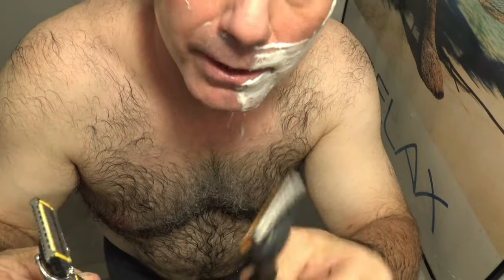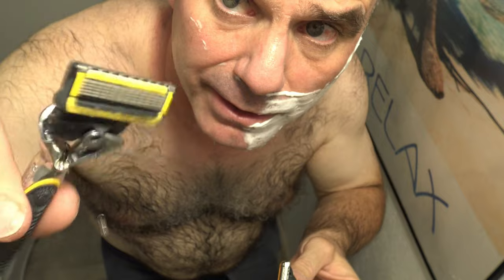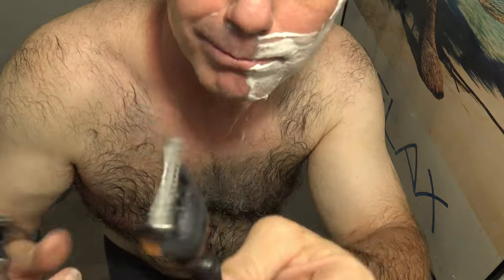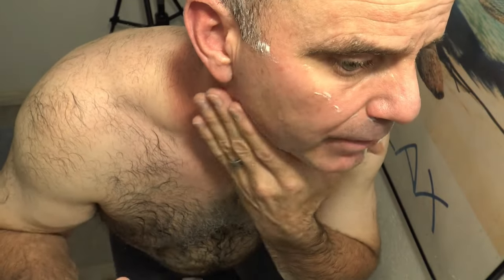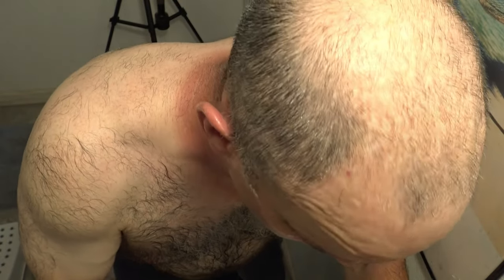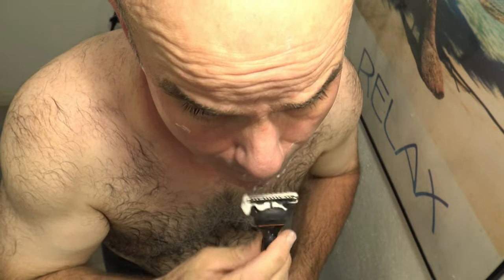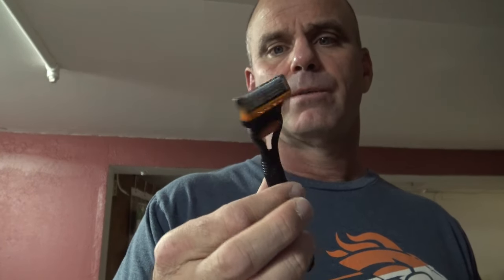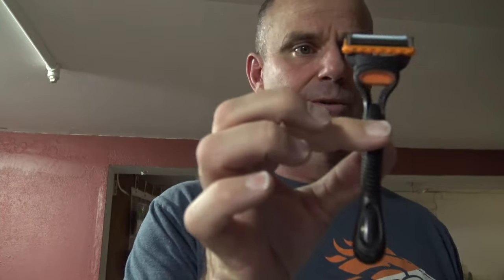Gillette ProGlide Shield Vs Gillette Fusion 5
This is our live Video comparing the Gillette Fusion 5 razor with the Gillette ProGlide Shield...